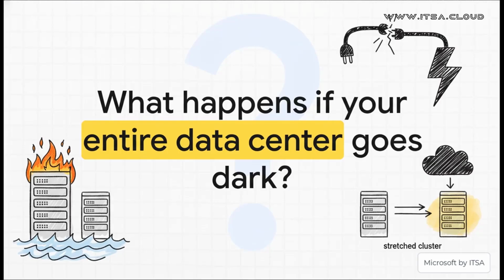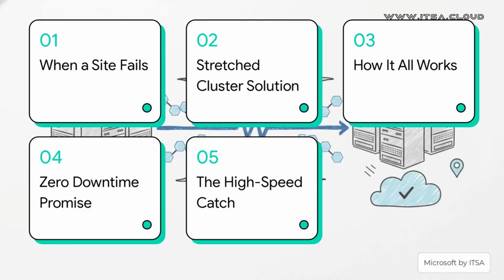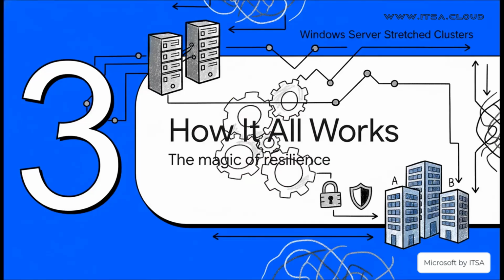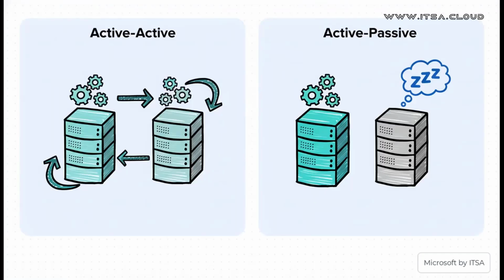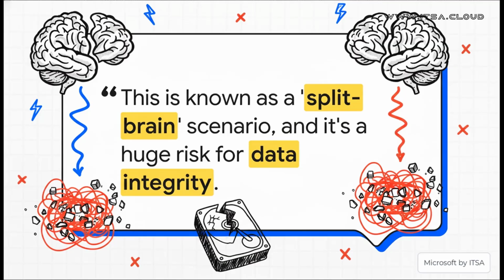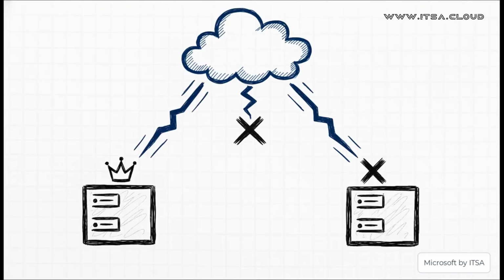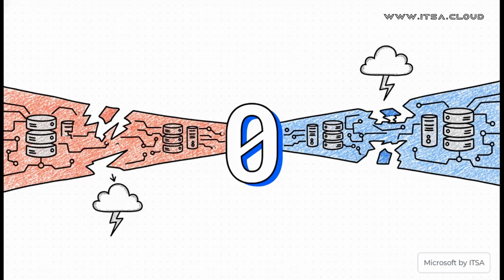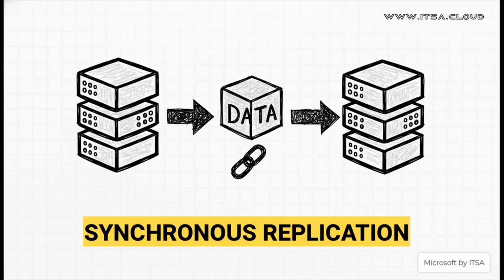Microsoft Windows Server Stretched cluster a high-availability solution.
A Windows Server 2025 stretched cluster is a high-availability solution that extends a single failover cluster across two physically separate data centers. This architecture ensures site-level fault tolerance, allowing applications to continue running automatically if one entire site fails, and it supports both Storage Spaces Direct (S2D) and SAN storage.

|| Key Features and Improvements
__Active-Active or Active-Passive: Stretched clusters can be configured in an Active-Active setup (both sites run VMs) or Active-Passive (one site dormant), offering flexible disaster recovery [8, manojlovic.net].

__Enhanced S2D Support: Windows Server 2025 improves support for stretching Storage Spaces Direct (S2D) clusters, which enables synchronous, high-speed replication between sites, sometimes termed a "campus cluster" for proximity-based scenarios [13, manojlovic.net].

__Intelligent Network Handling: The cluster uses enhanced network awareness to handle cross-site live migrations effectively, often improving performance over previous versions.

__Third-Location Witness: To prevent "split-brain" scenarios, these clusters require a quorum witness located at a third site, such as a cloud witness.

__Requirements: Requires very high bandwidth and low-latency networking (round-trip) between sites for synchronous replication.

|| Benefits
__Zero Downtime: Ensures near-instant failover for critical applications like Hyper-V, SQL Server, and file services.

__Site-Level Disaster Recovery: Protects against full data center failure, not just individual server node failures.

This setup is ideal for organizations requiring high availability for mission-critical applications that cannot tolerate downtime from site-level disasters.